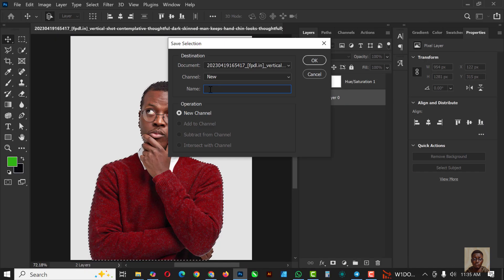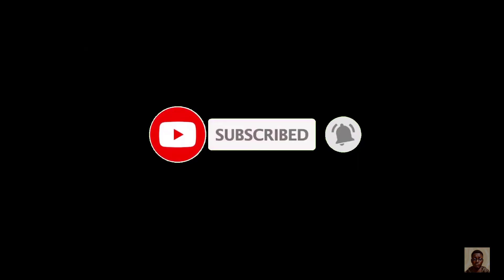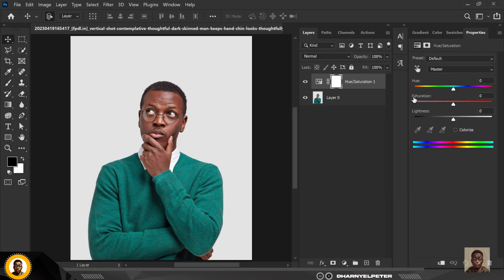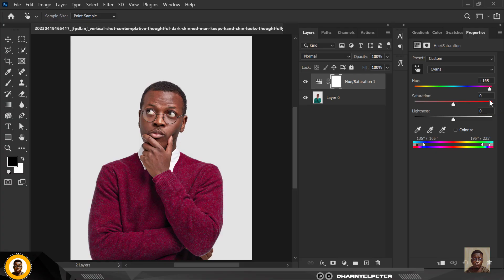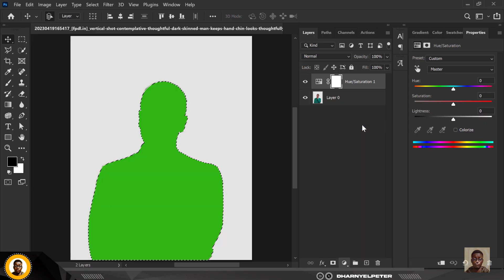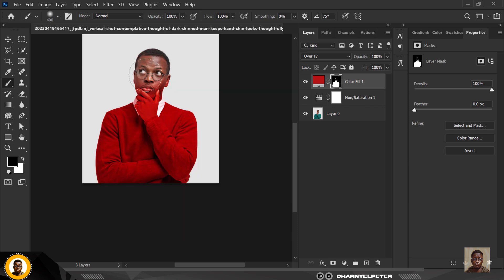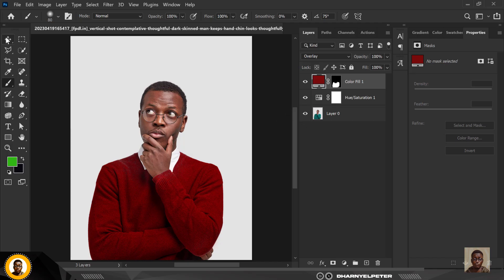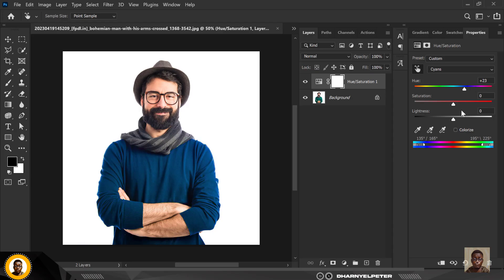How to Change ANY Colour in Photoshop (Easy Trick for Beginners!)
Learn how to change ANY color in Photoshop with this simple, beginner-friendly tutorial! 🌈 Whether you want to recolor clothing, objects, backgrounds, or text, this step-by-step guide covers the easiest methods to swap colors like a pro."

✨ In this tutorial, you’ll learn:
✔️ 3 FAST ways to replace colors in Photoshop (Hue/Saturation, Color Replacement Tool, and Selective Color)
✔️ How to change colors naturally without looking fake
✔️ Pro tips for tricky colors (like blacks, whites, and complex patterns)
✔️ Real-world examples (clothing, product photos, backgrounds)

🎯 Perfect for:
• Photoshop beginners
• Photographers & e-commerce sellers
• Graphic designers
• Social media content creators